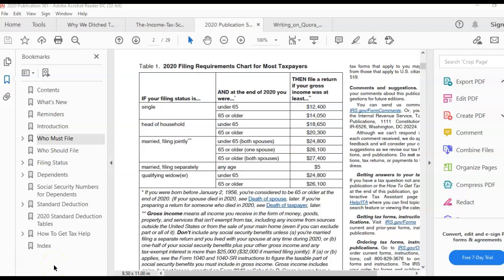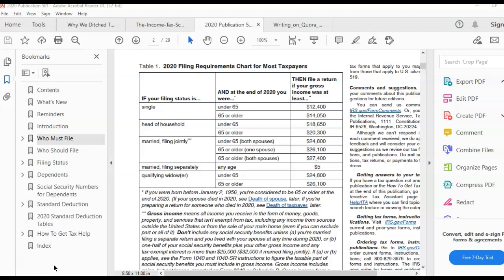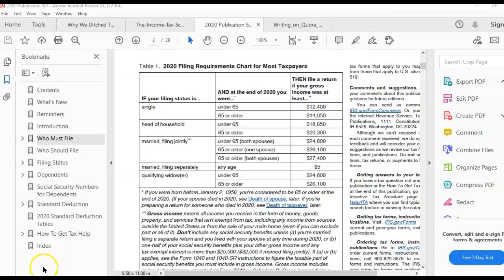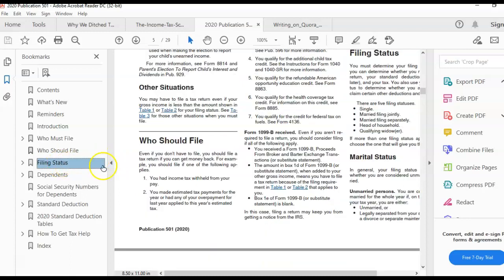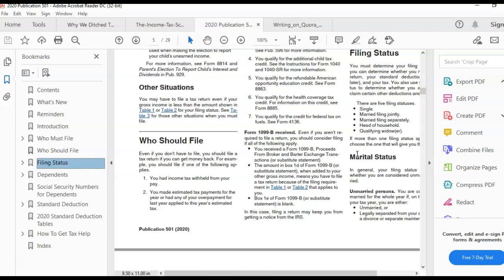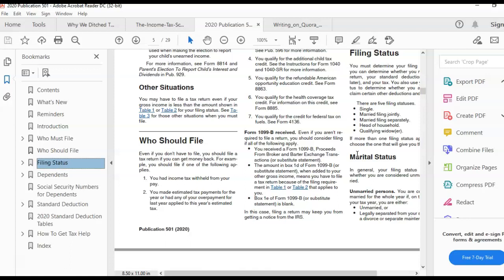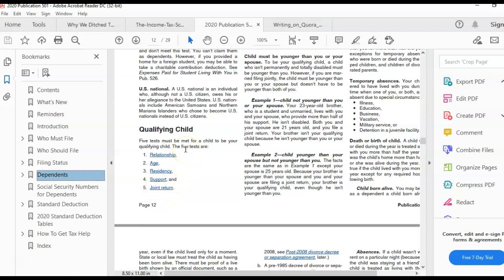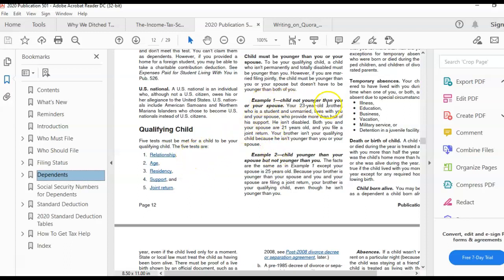Publication 501 training video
Publication 501 training video is designed to assist new students with learning how to prepare individual income taxes.

The tax preparation training course is $299 for clients looking to make extra income next tax season. Only taking 5 clients to join my opportunity to make extra income for the upcoming income tax season. If you have prior training and experience and your own clientele we can see if we are a good fit to do business with a revenue split or a one-time payment to work with me.

This offer ends on 9/18/2021